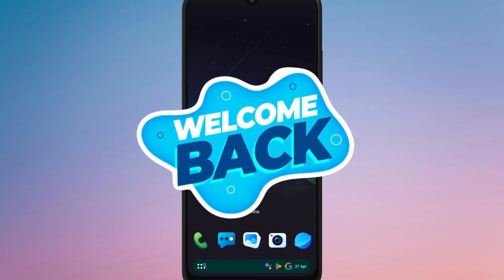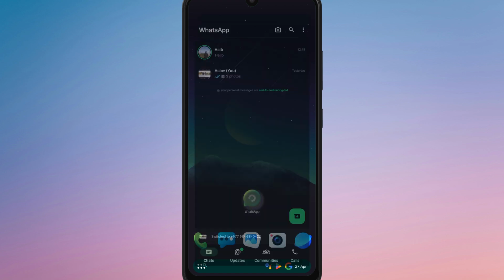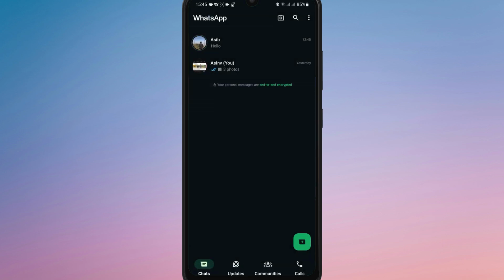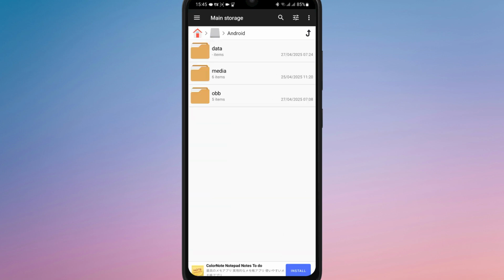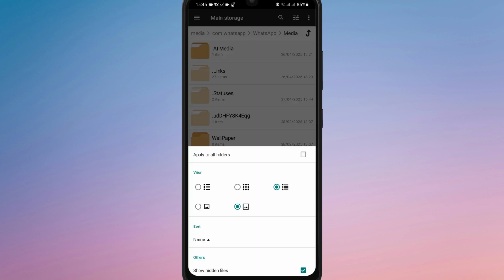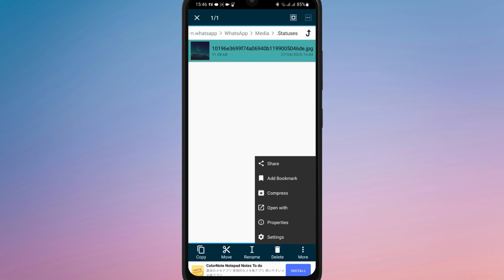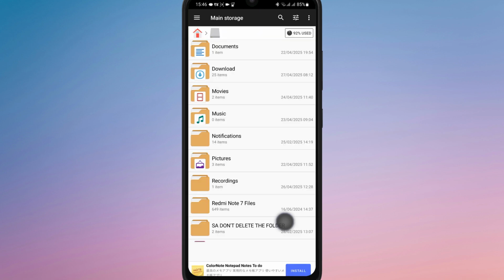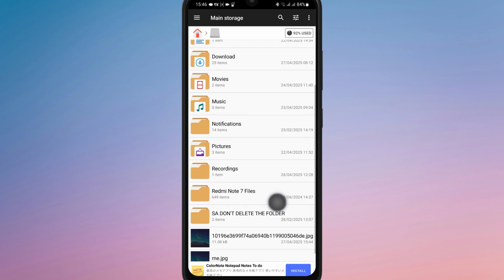How to Download WhatsApp Status 2025?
Want to save your favorite WhatsApp statuses before they disappear? In this simple and clear tutorial, we will show you how to download WhatsApp status easily on your Android phone without any complicated apps. Whether you want to keep a funny video, a beautiful photo, or important updates from your contacts, this guide will help you. Learn how to access hidden folders, save viewed statuses permanently, and manage them easily. No more worrying about losing a good WhatsApp status after 24 hours. Follow this step-by-step guide and master how to download WhatsApp status like a pro. Have any questions or need more help?